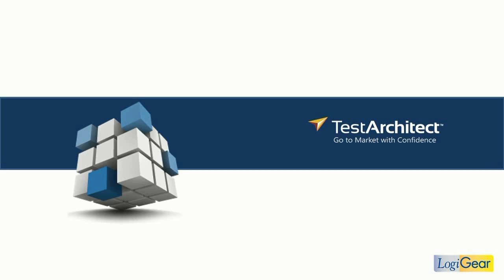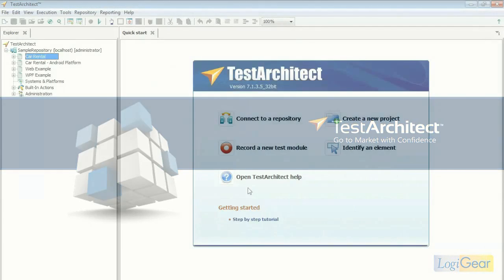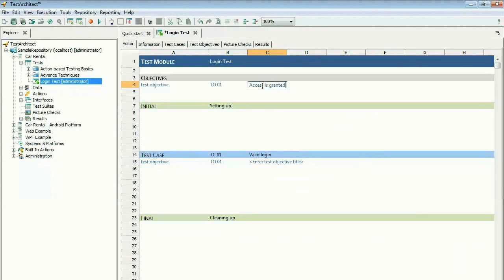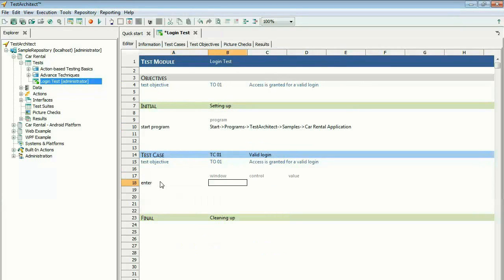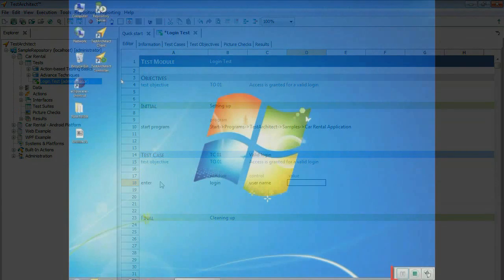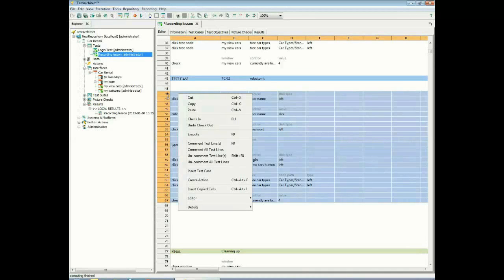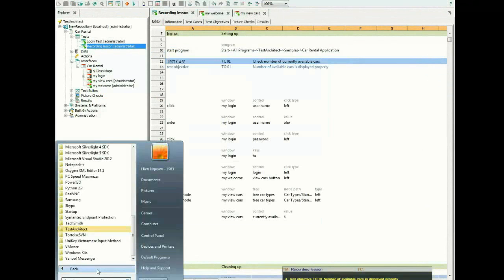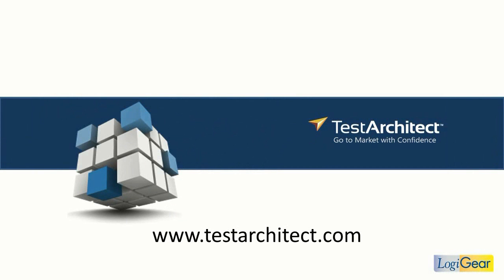TestArchitect Overview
See how TestArchitect makes keyword test creation simple and fast.